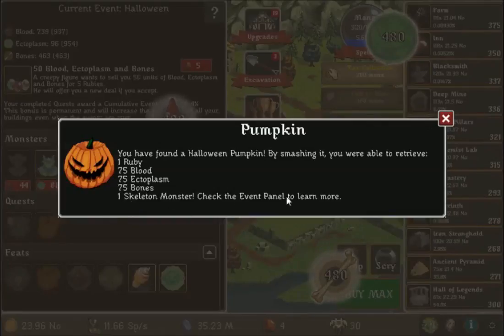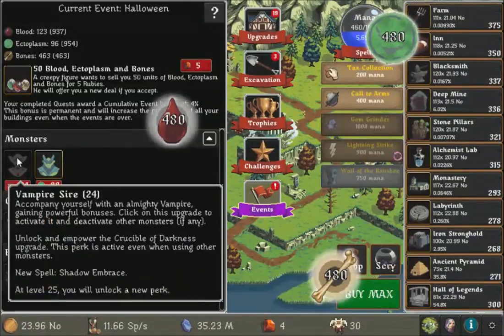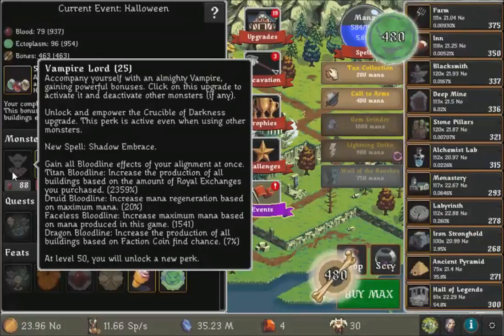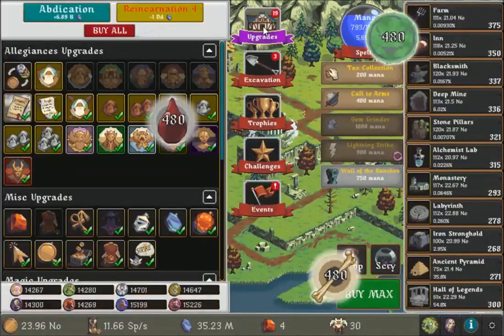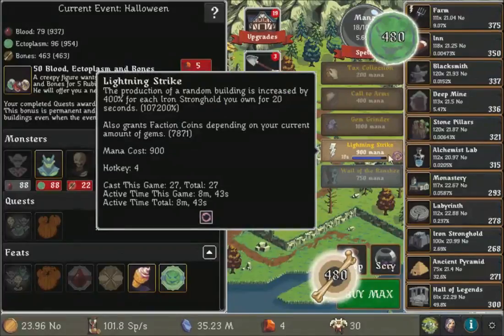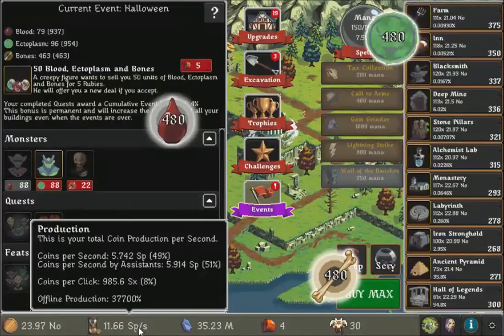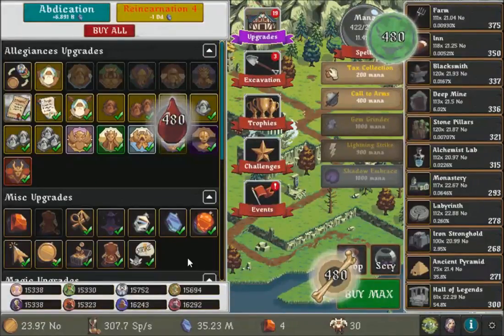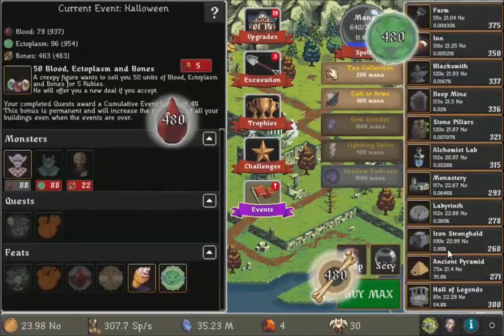HALLOWEEN: VAMPIRE LV25 - Realm Grinder #52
Game: Realm Grinder